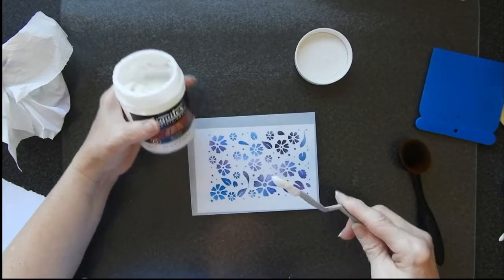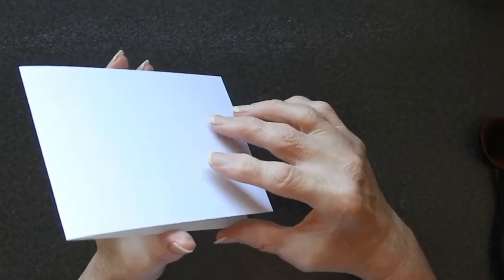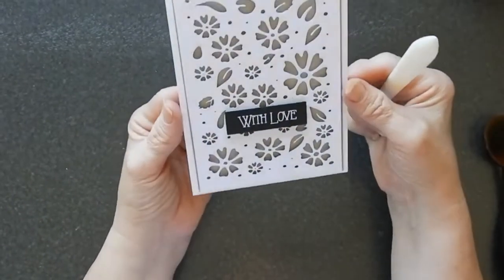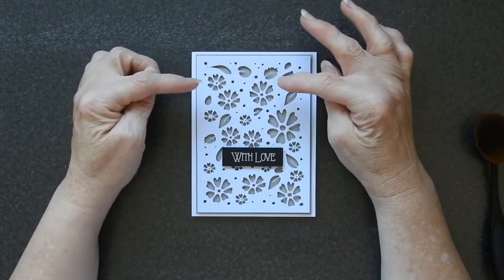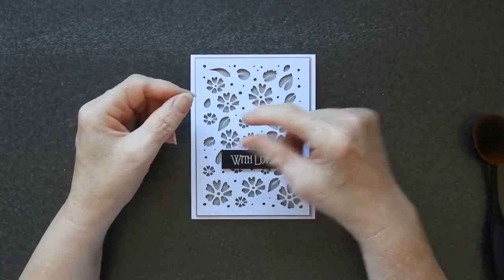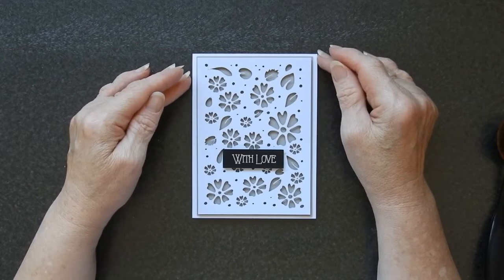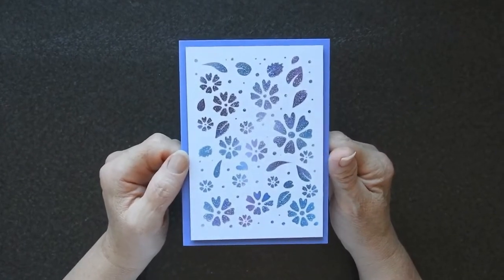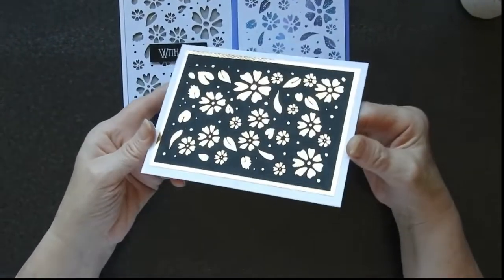One Stencil, 3 Ways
A pretty floral stencil that will be a firm favourite!  MERRY CHRISTMAS TO YOU ALL!

Stencil material